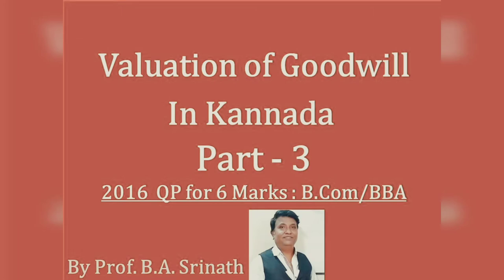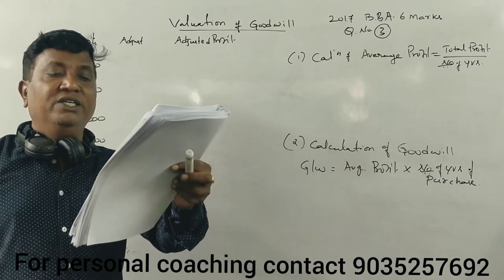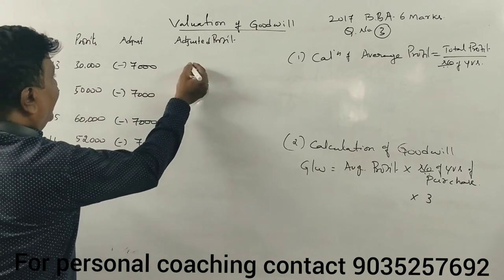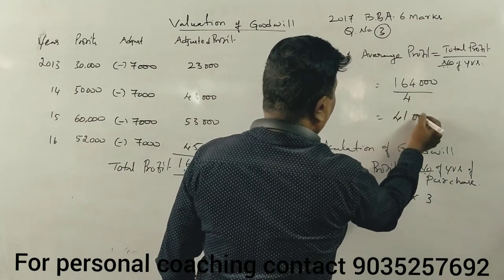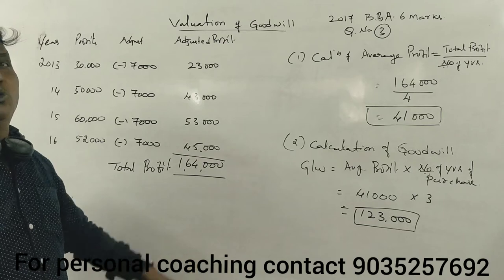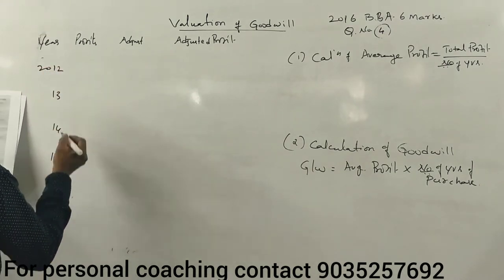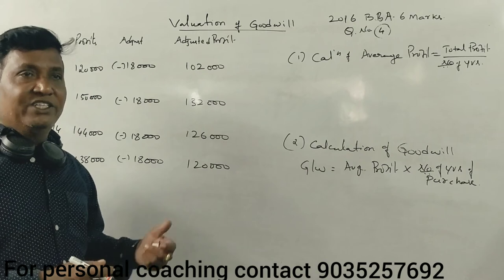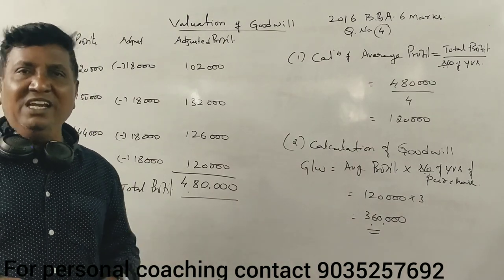Valuation of Goodwill in Kannada Part 4: BBA 3rd Semester 2017 & 2016 Question Paper by Srinath Sir